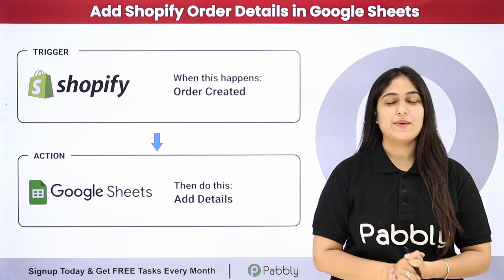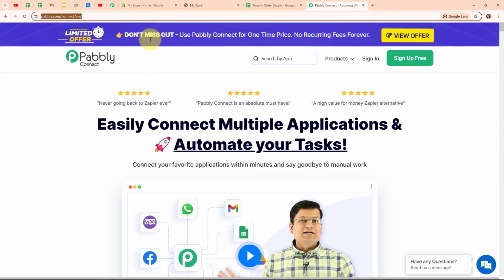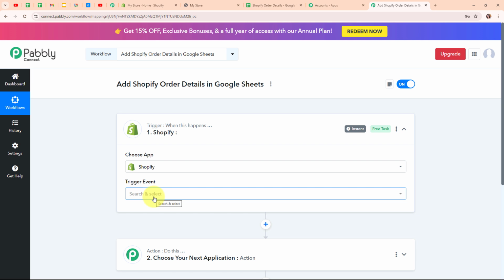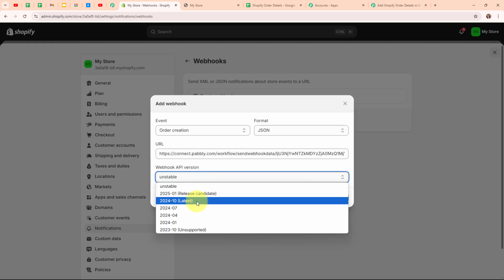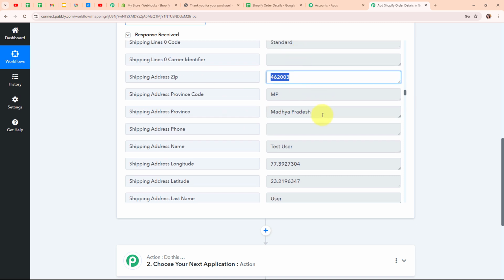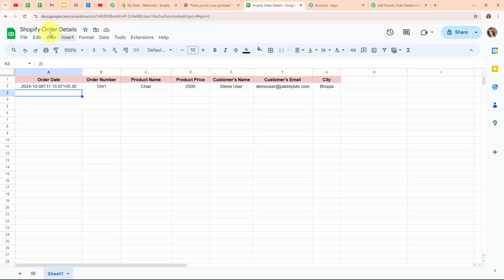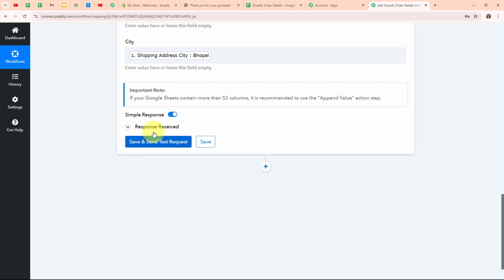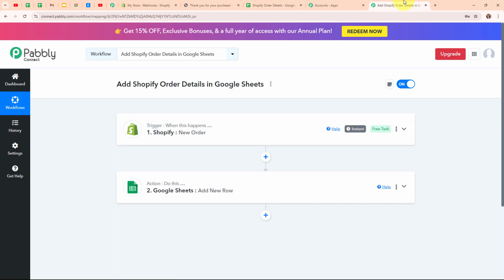How to Add Shopify Order Details in Google Sheets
In this tutorial, we'll guide you through the process of automatically adding Shopify order details to Google Sheets using Pabbly Connect.

Shopify is a leading e-commerce platform for online stores, while Google Sheets is a powerful tool for organizing and analyzing data. By integrating Shopify with Google Sheets via Pabbly Connect, you can automatically log order details such as customer information, product purchased, order status, and total amount. This automation removes the need for manual data entry, ensuring that all Shopify order details are accurately recorded in a Google Sheet.

Follow our step-by-step instructions to set up this integration, allowing you to keep track of all Shopify orders in real-time and organize your sales data efficiently.

Use Case:
Keeping track of order details is crucial for effective inventory management, sales analysis, and customer service. By integrating Shopify order details into Google Sheets, merchants can create a centralized and easily accessible record of their transactions. This integration allows for automatic data transfer of essential order information directly into a structured Google Sheets format. With this streamlined process, businesses can easily analyze sales trends, monitor inventory levels, and generate reports to inform decision-making.

Benefits of Pabbly Connect:

1. Automation: Save time, money, and resources by automating tasks.

2. Integration: Connect various web services to create efficient workflows.

3. Security: Enjoy industry-standard security for your data.

4. Scalability: Easily add new applications and services to your workflow.

5. Cost-effective: Choose from plans suitable for different business sizes, with no charges for internal tasks.